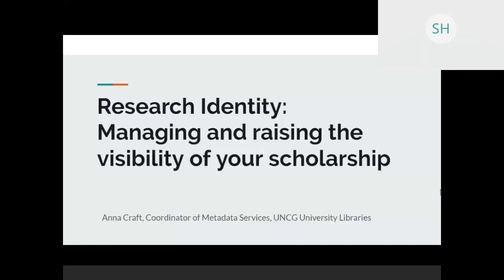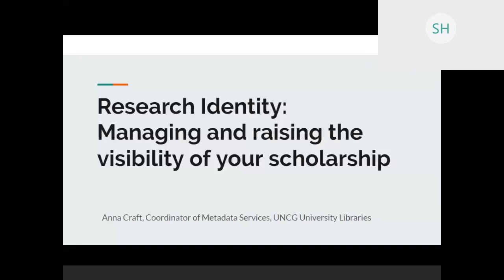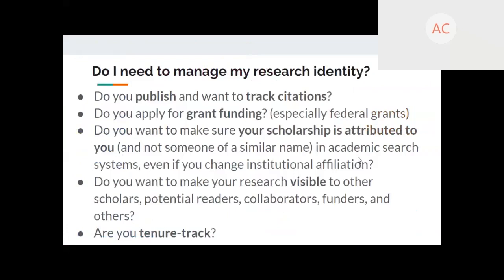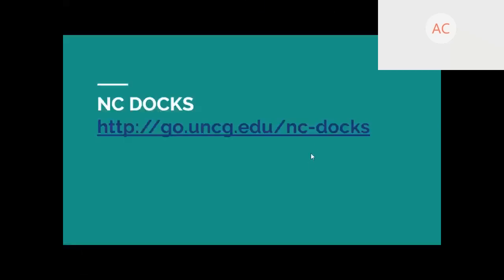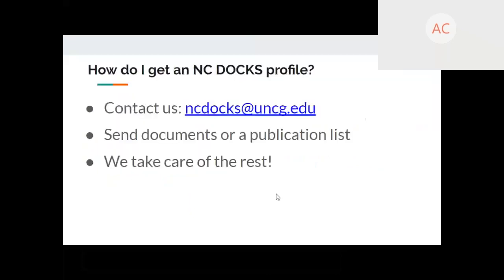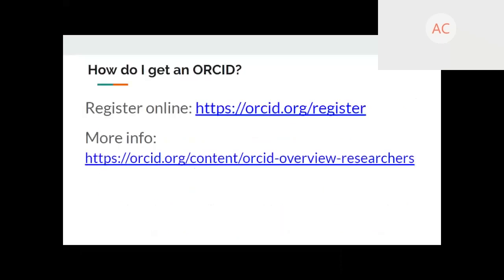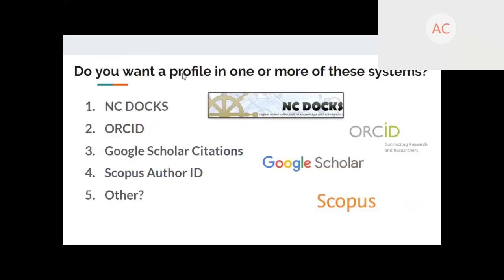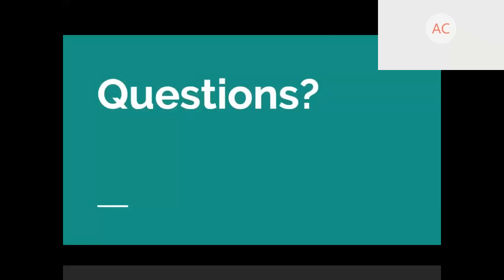UNCG Research & Application Webinar: Researcher Identity Management